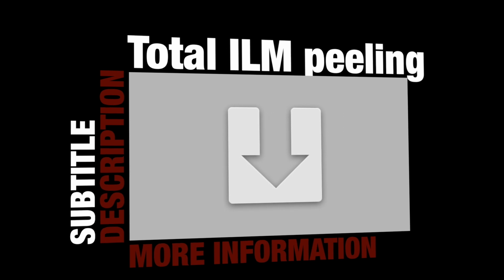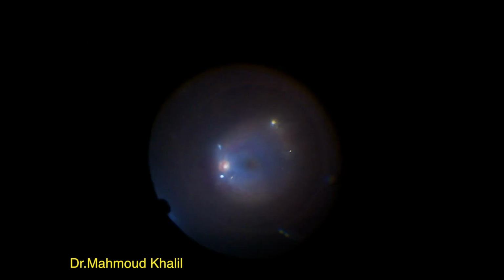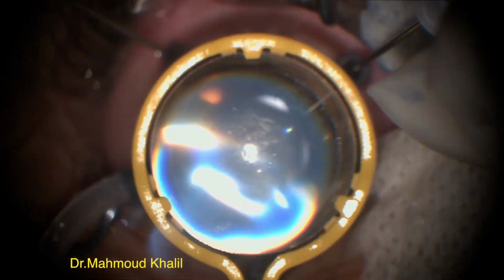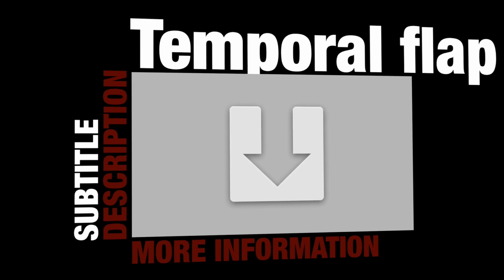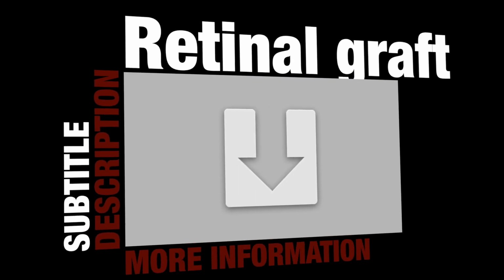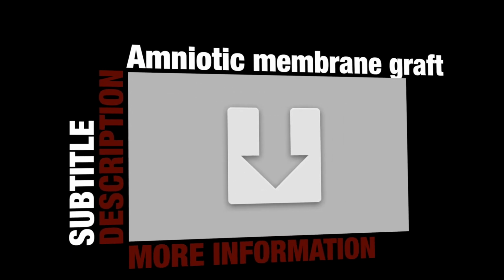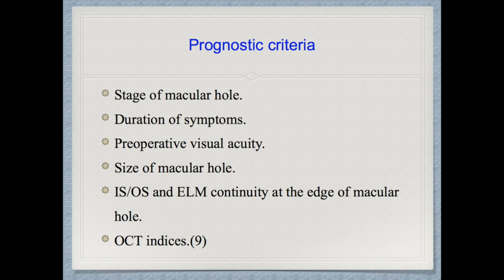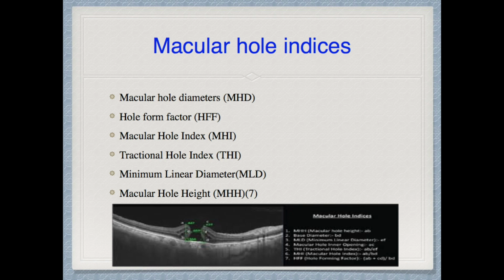Macular hole sugeries